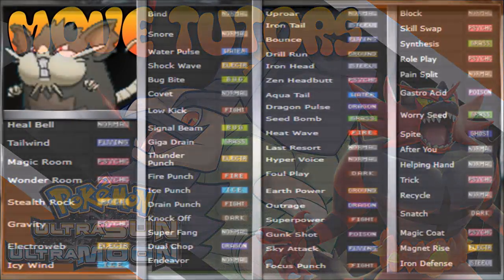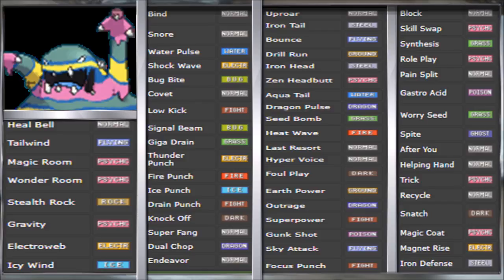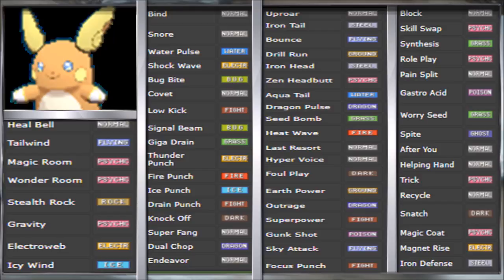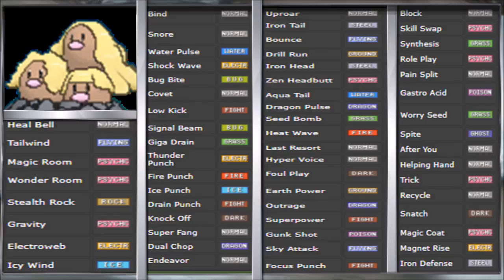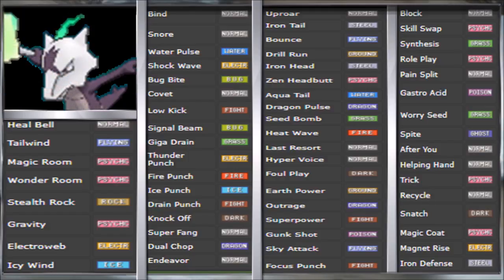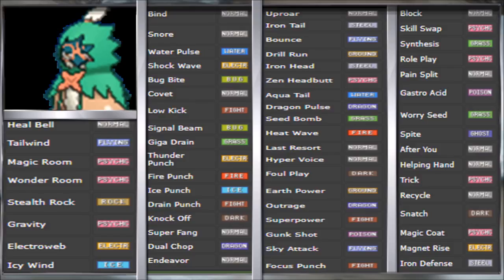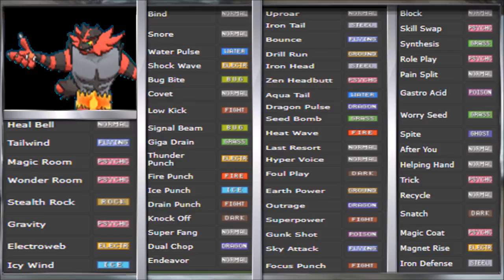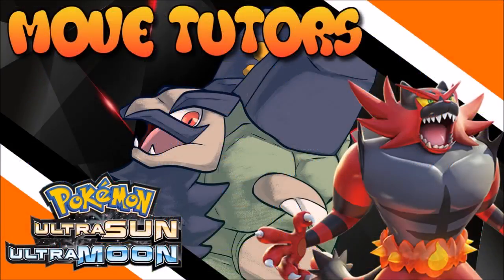[MOVE TUTORS] Pokemon Ultra Sun and Moon - ALOLAN FORMS AND STARTERS Speculation Part 1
Discord battle group/find me there to battle

Swedish pokemon player who loves to joke around :)
I tell myself that im competitive, but only when its required.

Im always looking for a challenge
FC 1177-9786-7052